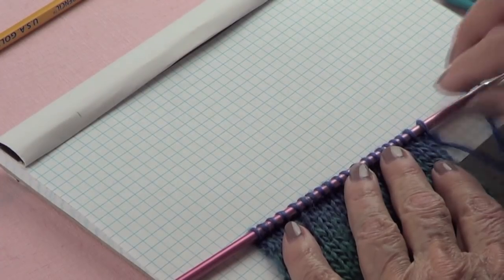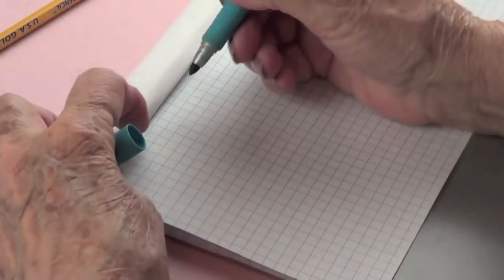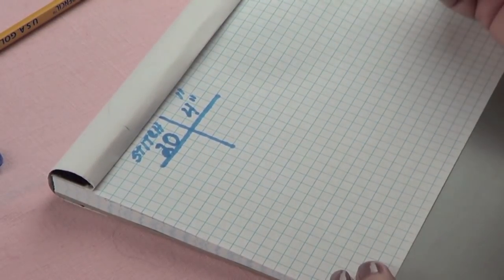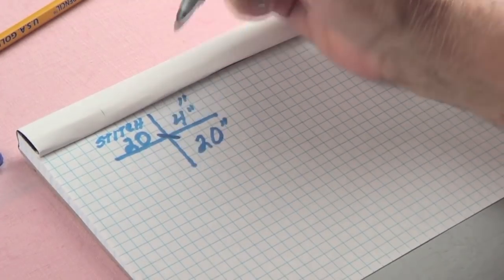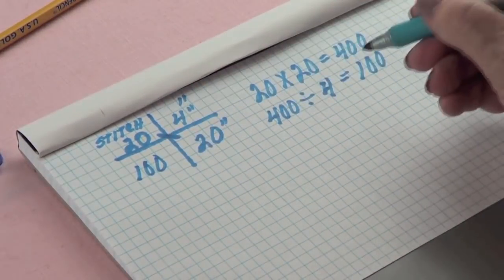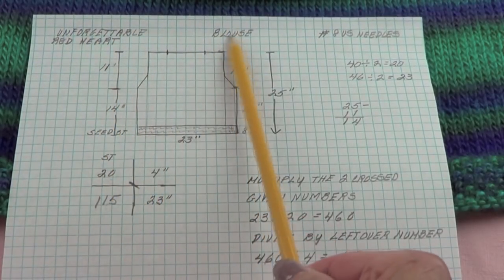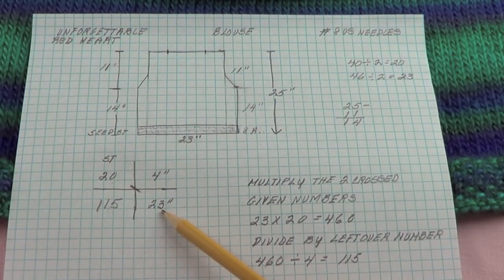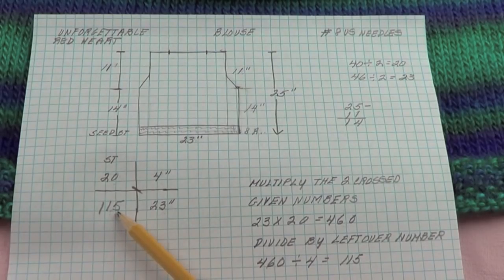Adjusting Guage in Knitting -How To Calculate Knitting Gauge for a Pattern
This video will show you al about how to adjust your knitting gauge: stitches per length of your knitting pattern, so you can adjust to the size you wish!
Part of our KNITTING DESIGN series, where we’ll show you all the basics of Knitting Design so you can unleash your creative knitting passion.

Sing up to our NEWSLETTER!